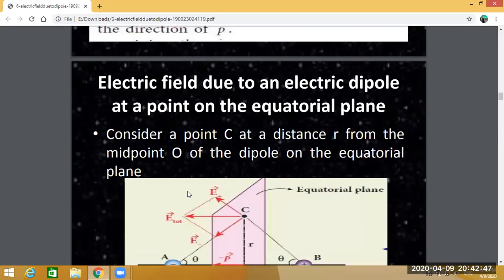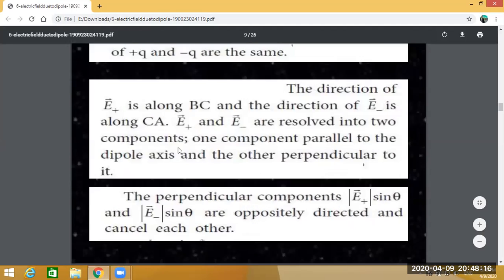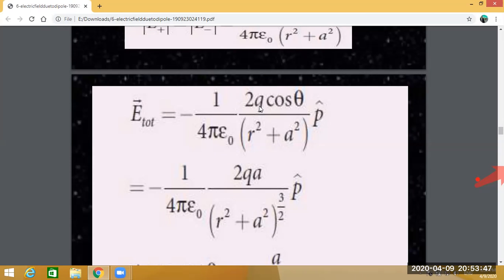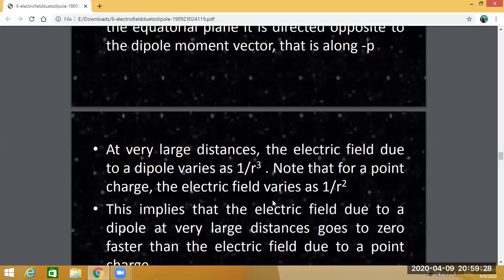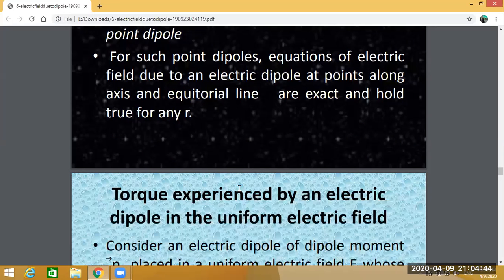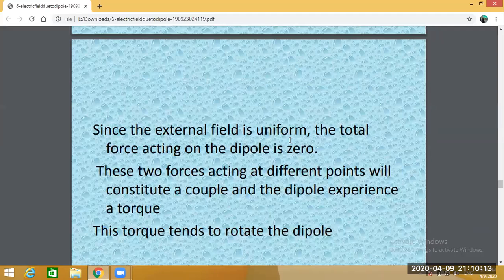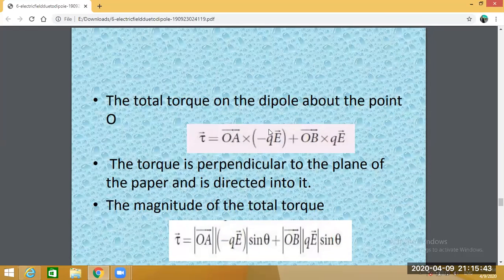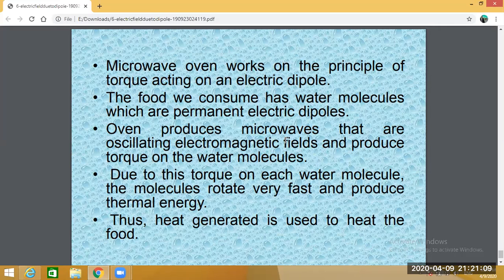Electric Field at a point on equatorial line due to electric dipole